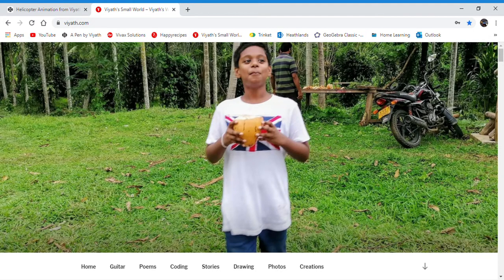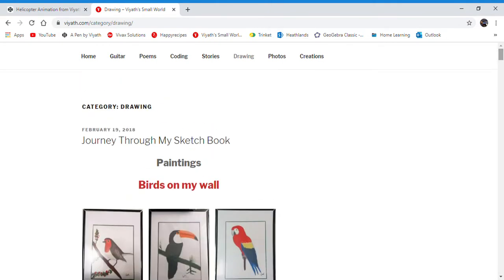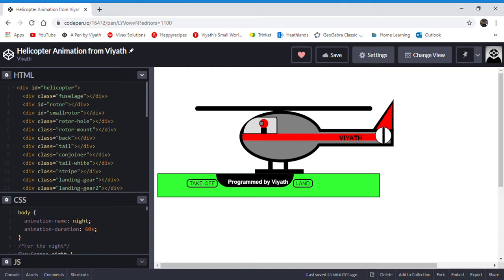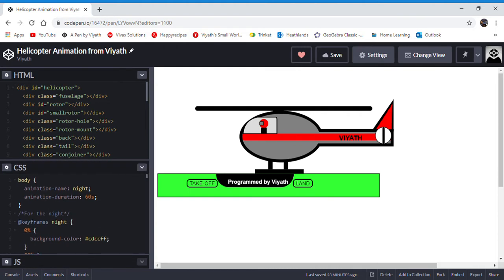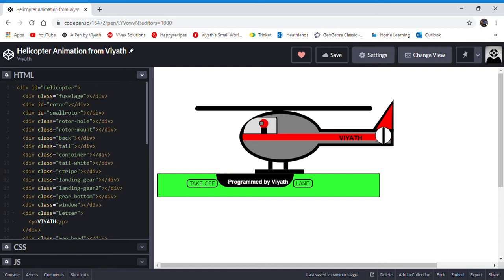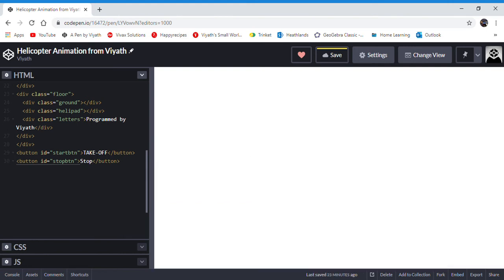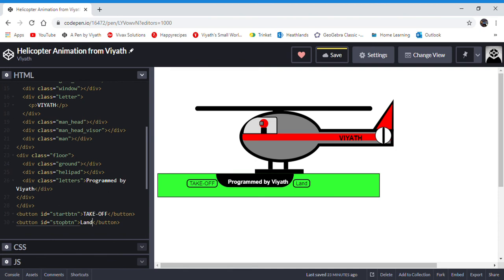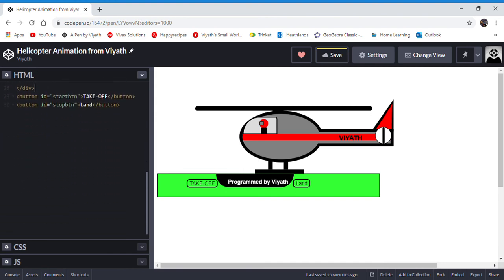Helicopter Animation - Part 2 - HTML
Hello everyone! This is part 2 of my 3 part tutorial series where I teach you how to make amazing animations. Today I will teach you how to code the HTML!